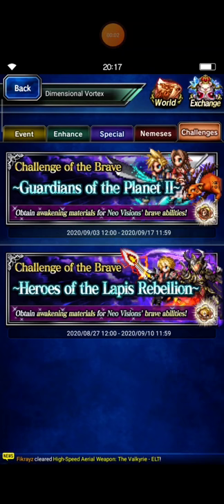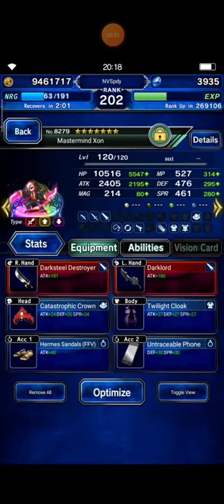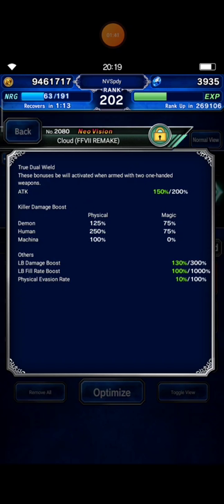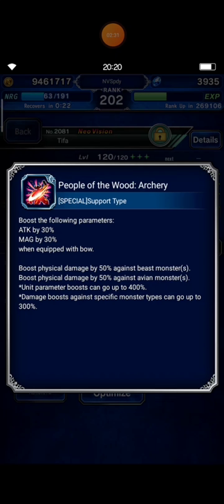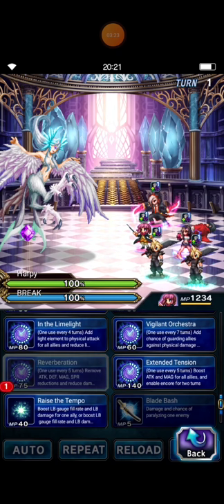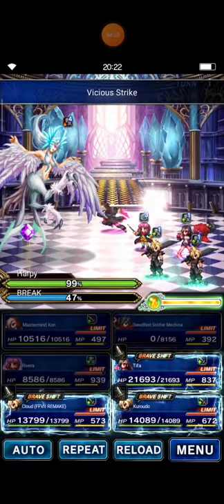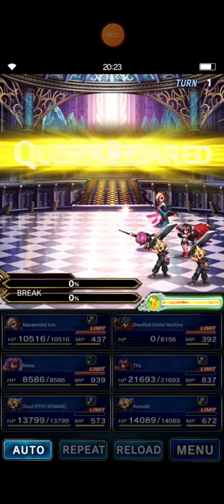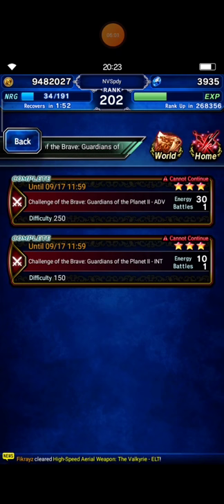[FFBE] Guardians of the Planet II OTK Guide (All Missions)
Hi, guys. Today we have so many free tickets to pull. I wish you good luck on your summon result.

Well, today we also have new challenge quest to farm Aerith NV Brave Insignia, so let me share my efficient strategy to farm.

You guys can focus 2 elemental damage, fire or light. If light, you can replace Rivera with Ignacio or Rain NV who can imbue fire to two allies with their triple cast ability. Ignacio can imperil in turn 1 but Rain NV can imperil with his LB.

So happy easy farming Aerith Brave Insignia.

Thanks in advance for watching this video.